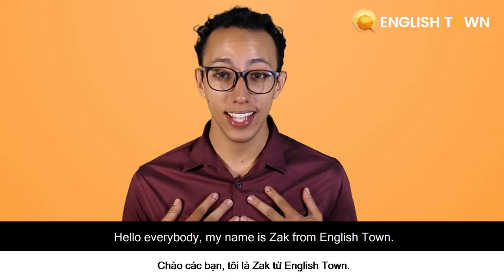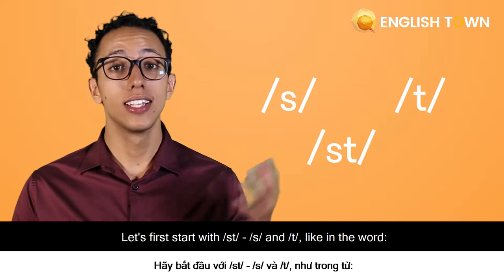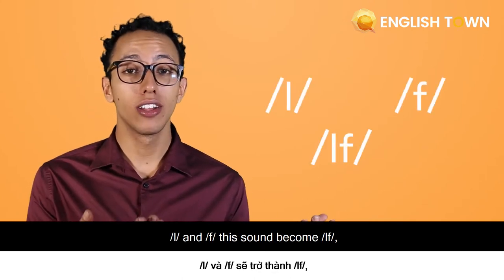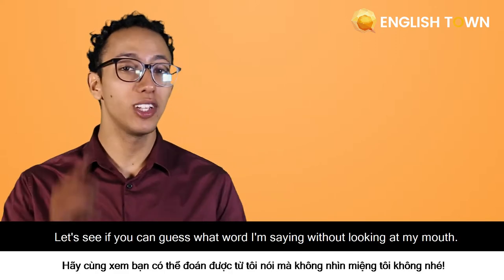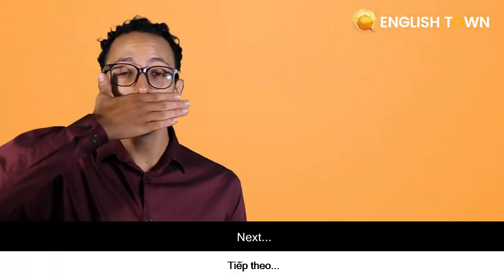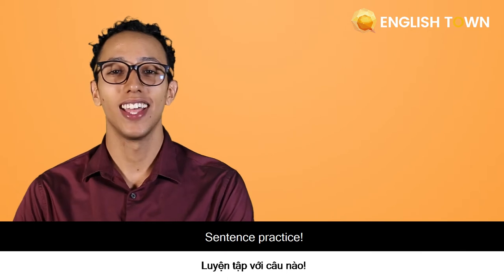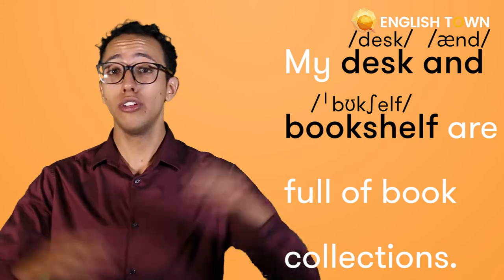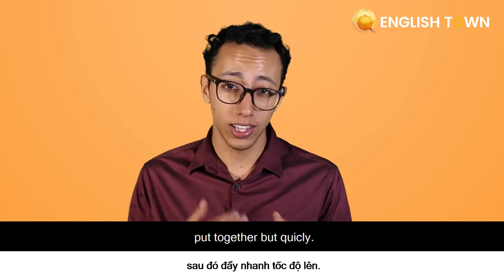LESSON 14: CLUSTER ENDING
Bài học hôm nay, chúng ta cùng nhau học về cluster ending nhé!
🏠 ET 1: Lầu 4-5, Toà Nhà Sumikura 18H Cộng Hoà, QTB